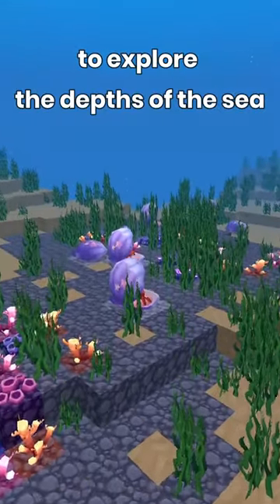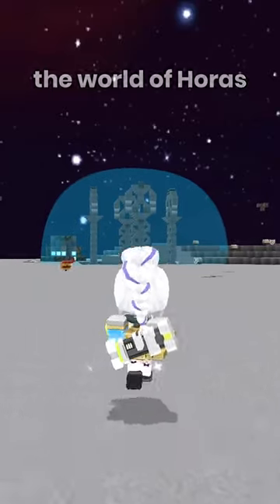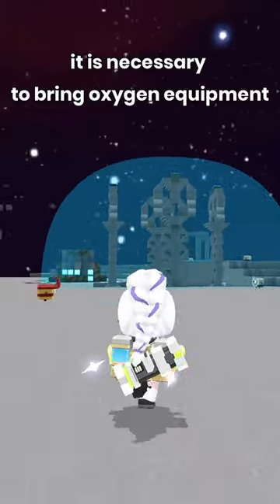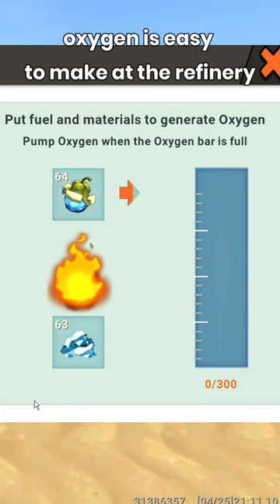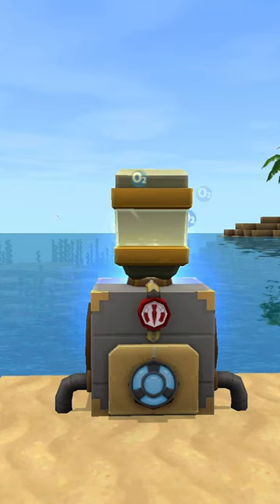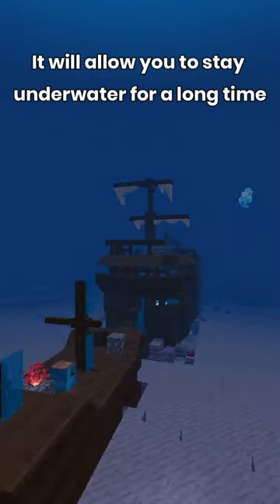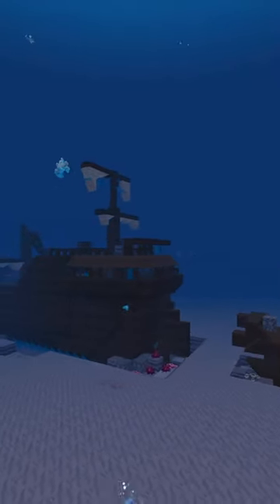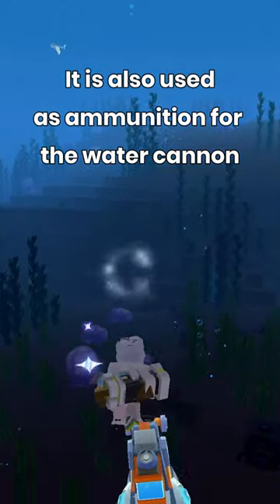🌊🔬🌬️ Explore the depths of the sea with oxygen!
🌊🌍 Uncover the secrets of the underwater world using cutting-edge technology and the power of 💨oxygen.
🌬️🔍 Dive in and witness the incredible science as we unravel the mysteries of the deep sea! 🤿📽️✨